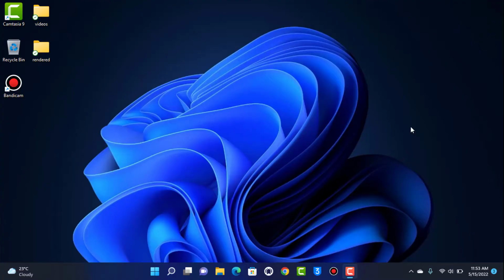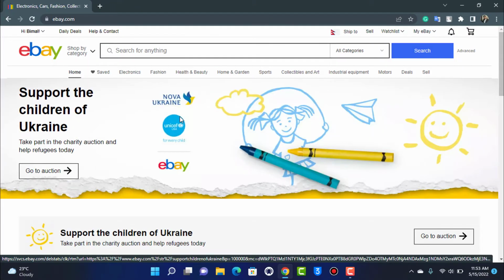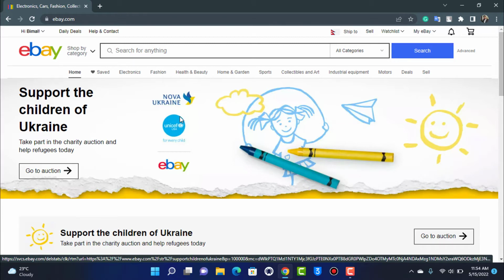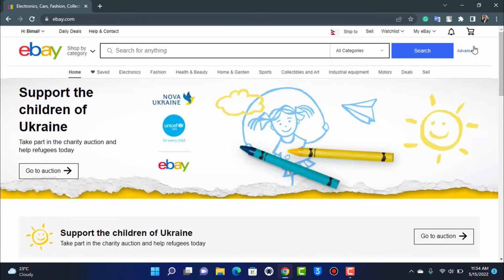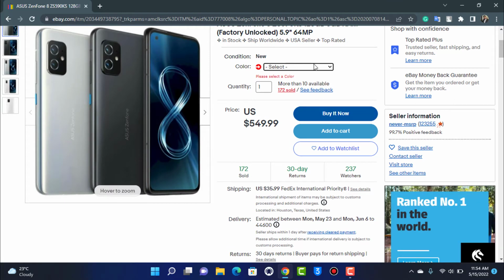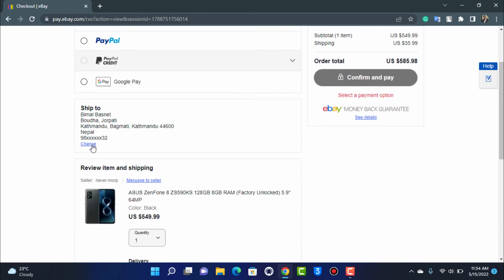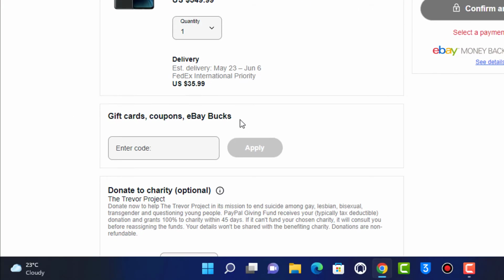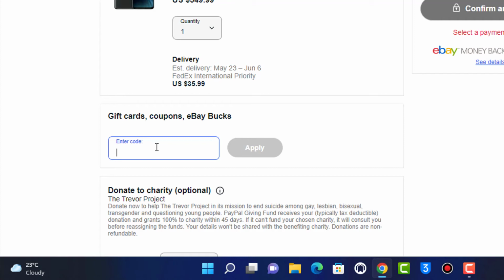How to Redeem Your Gift Card or Promo Code on eBay | 2022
In this tutorial video, I will quickly guide you on how you can redeem your eBay gift card.

Step 1: First of all, open your browser and go to ebay.com
Step 2: Log in to your eBay account first
Step 3: Try to shop for any product which you would like
Step 4: After going to the product page, click on the Buy it Now button
Step 5: On the checkout page, scroll down until you find the option called Enter Coupon or Gift Card Code
Step 6: Simply enter the code and click on Apply Now button.
Step 7: Your eBay gift card will be successfully applied.

0:00 Intro
0:29 Browser and Navigation
1:06 Guide to Redeem Gift Card on eBay
1:39 Enter Redeem Code
2:10 Outro: Final Verdict